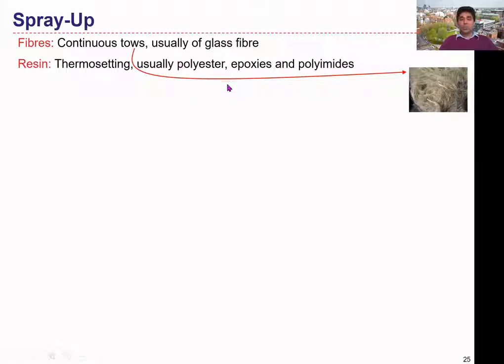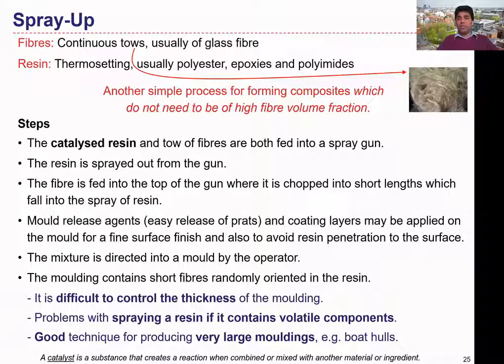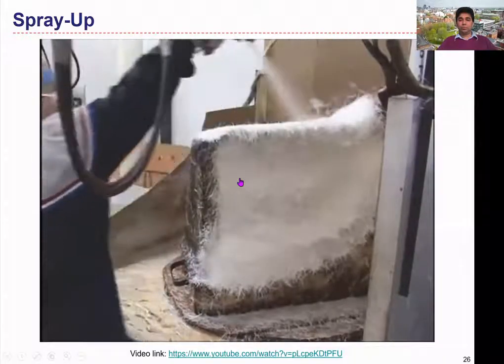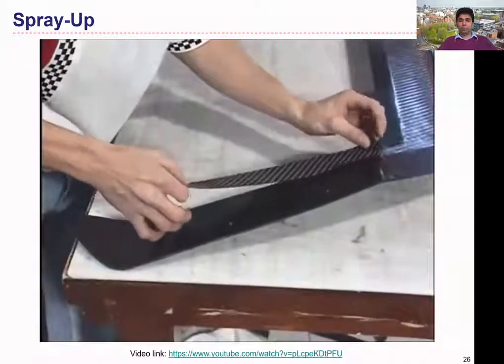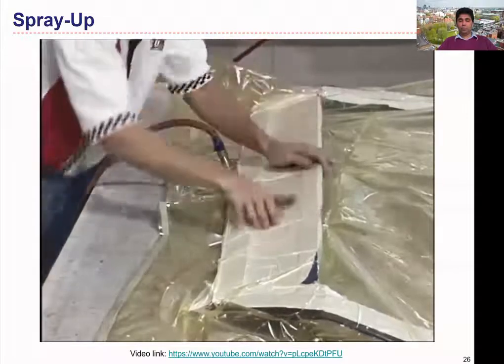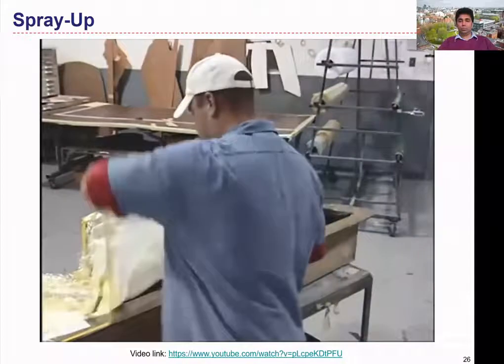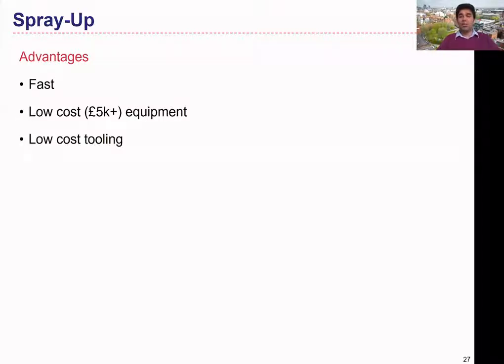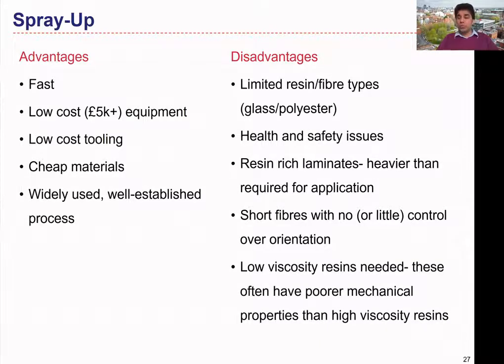Spray Up - Manufacturing of Polymer Matrix Composites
Polymer Matrix Composites, Spray Up